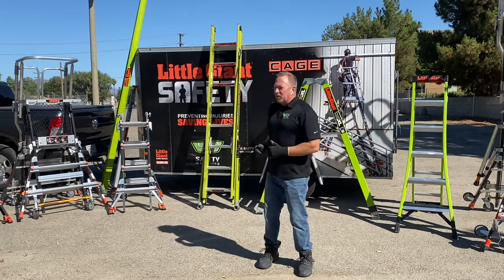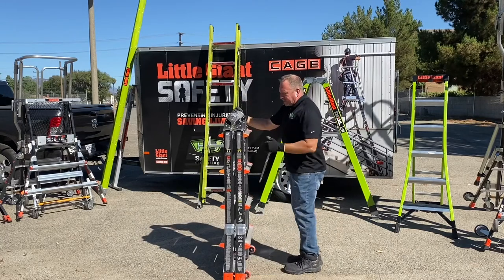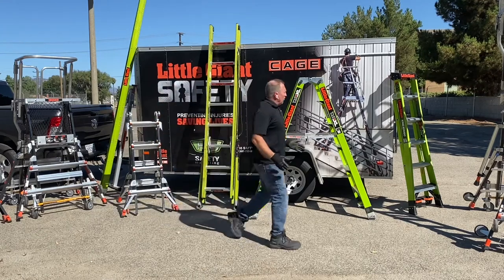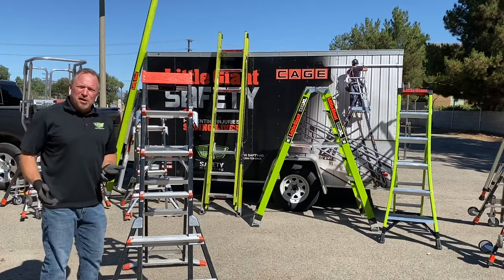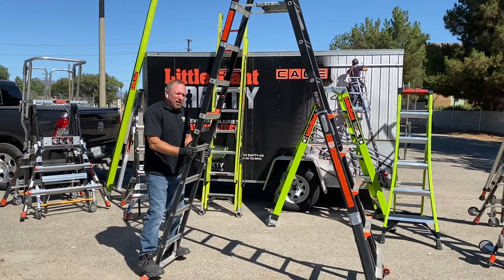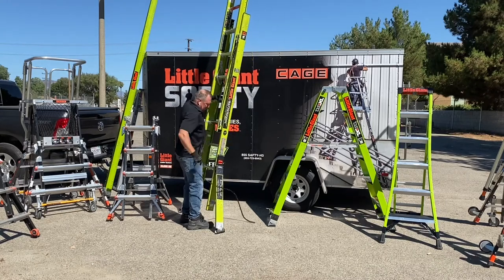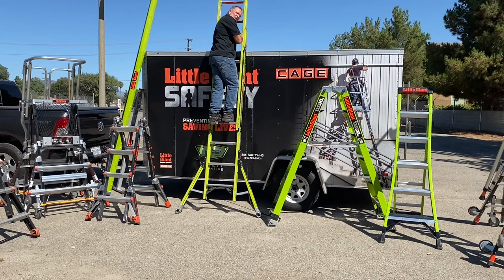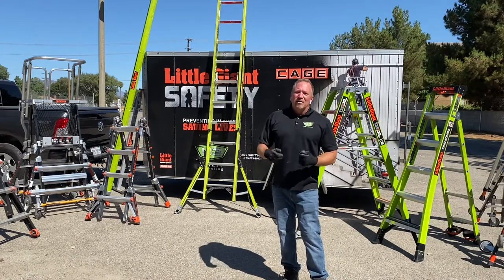Ladder Safety from H3 Sales & Marketing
Tom Harvick from H3 Sales & Marketing in conjunction with Little Giant Ladders presents Ladder Safety Training